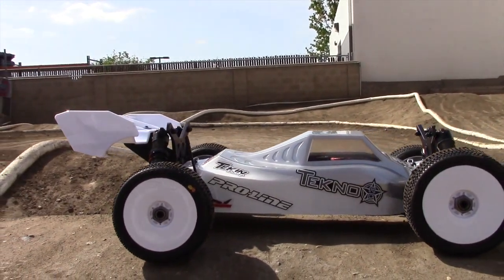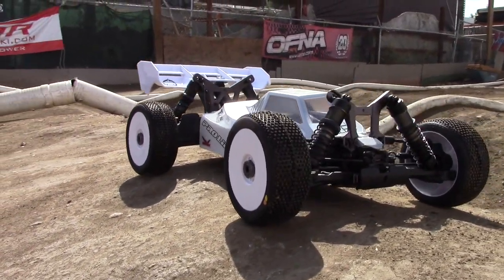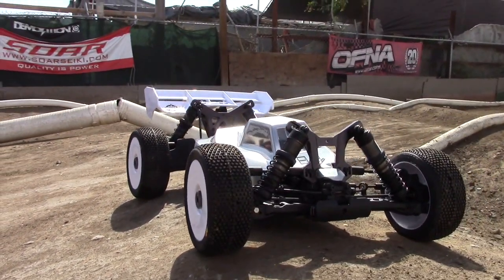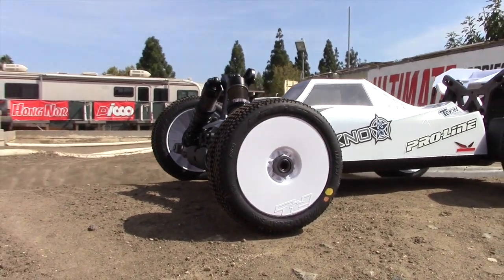Tekno EB48.3 - Official Running Video - "Wall Ride!"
Here's my official running video of the Tekno RC EB48.3.  This buggy is an evolution of 2 prior models making it the easiest to drive and most durable buggy to date.  This 1/8th scale buggy comes as a KIT version and with the box stock set up as shown in the video, can really lay down the laps!  In this video, I'm running a Tekin RX8 Gen2 mated to a Tekin T8 Gen 2 1900kv motor on a TrakPower 6700mah 90c 4s Lipo battery.  HItec 9380 brushless Servo rounds out the electronics.  Pro-Line Racing takes car of the looks and the grip with a Phantom Body and Blockade Tires glued to Velocity 2 dish wheels.  For some protection, I'm running a DE Racing rear skid plate on the chassis.

BIG Thanks to Tom and Mario from The Yard RC Track in Orange, CA for giving The RCNetwork private access to film on the track.  Check em out on FaceBook:

TKR5005 – EB48.3 1/8th Competition Electric Buggy Kit

Since the release of the original EB48 in August of 2012, we have been continually improving our products.  Over the years we have tested hundreds of parts, released dozens of meaningful options, and we have improved the overall setup of the EB48.  The EB48.2 improved on the original vehicle and has enjoyed incredible success around the world.  Now it’s time to introduce the EB48.3 – the new standard in the 1/8th Electric Buggy class.

We started with the suspension and completely redesigned the geometry.  The new design aimed to improve big jump landings while at the same time improve small bump handling and consistency.  Longer shocks have been fitted to increase suspension travel and new towers (TKR5268, TKR5269) were designed to optimize shock angles.  Revised upper camber link positions on both the front and rear shock tower provide setup options that improve driveability and traction in all conditions.  A new piston was designed specifically for the longer shocks (TKR6159) to adjust the compression/rebound characteristics.  The lower arms (TKR5184, TKR5286) feature new shock mounting locations.  Clamping spring perches (TKR6140) and new shock boots (TKR6144, TKR6145) are included to keep the shocks clean, smooth, and trouble free.  We also included the left and right handed shock mounting screws (TKR1240) to ensure you never lose a shock during operation.

New rear hubs (TKR5199) allow the option of using the stock CV axles or the upcoming universal driveshafts.  We now also offer the rear hubs in aluminum as an option (TKR5199A).  At the front of the vehicle are new trailing steering spindles (TKR5193) and spindle carriers (TKR5194).  The trailing components vastly improve high speed bump handling in addition to smoothing out the steering response.  The vehicle initiates turns more predictably and finishes corners better than ever before.  Larger bearings are now fitted to the front spindles for improved durability.  The spindles will also accommdate the upcoming universal driveshafts.

The V2 hinge pin braces (TKR5161, TKR5162, TKR5163, TKR5164, TKR5165) have found their way into the new kit.  They provide more adjustability than ever before.  For example, changing the roll centers at the hinge pin is now an easy task and allows you to set up the vehicle for any conditions.  Front arm sweep, kickup, rear anti-squat, and rear toe are all adjustable.  A revised chassis was designed to increase clearance for the many V2 hinge pin positions.

EB48.3 New Features:

    Completely redesigned suspension geometry
    New front arms
    New rear arms
    New front and rear 7075 CNC aluminum shock towers
    New extra long shocks for increased suspension travel
    New tapered 4 x 1.8mm shock pistons
    New clamping spring perches with captured shock boots
    New rear hubs
    New trailing front spindles and spindle carriers
    New V2 hinge pin braces and inserts
    Low profile wing mount
    Revised bumper for increased ground clearance
    New split center differential mount
    New straight turnbuckle rod ends
    New tapered aluminum front center driveshaft
    New left and right hand threaded shock mount screws
    New easily adjustable droop screws
    Revised shock standoffs for easier droop measurement
    Longer rear sway bar for more consistent traction
    Updated chassis with increased clearance for V2 hinge pin settings
    Updated setup sheet for improved handling